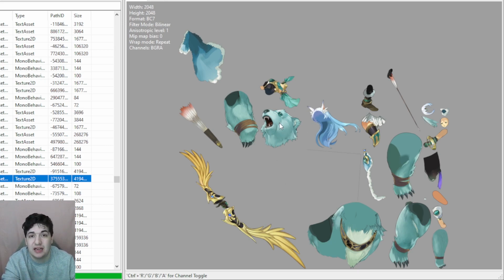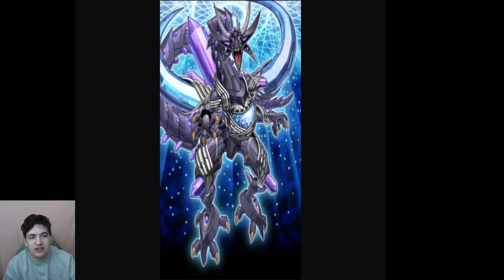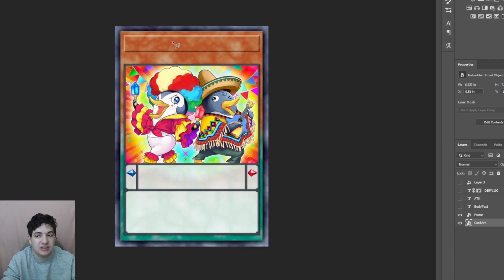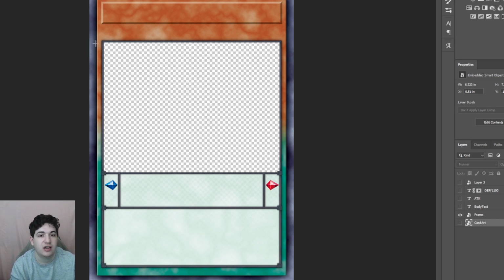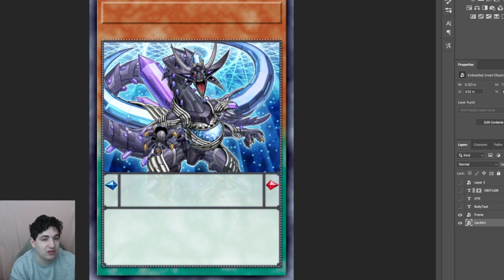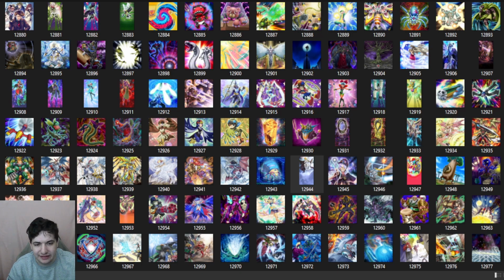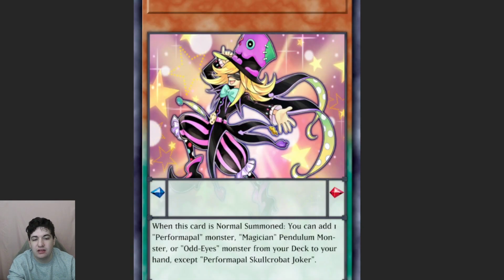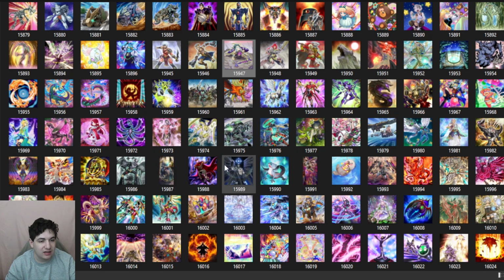Yu-Gi-Oh Master Duel: Eric Explains/Rants about Art Assets! - OzoneTCG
Eric explains/goes off on a tangent about the card art and animation assets hidden within Master Duel's code.